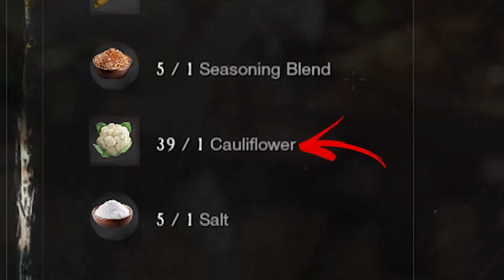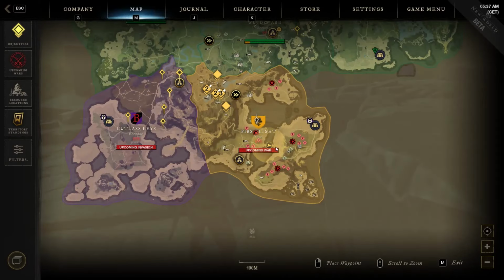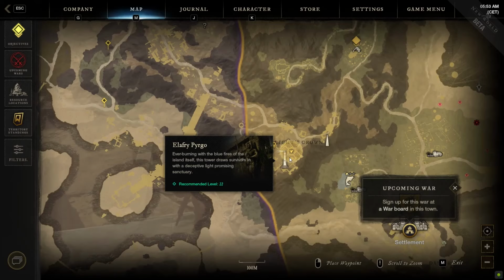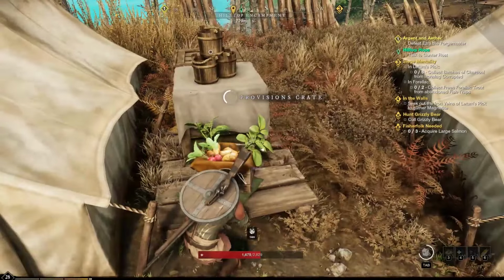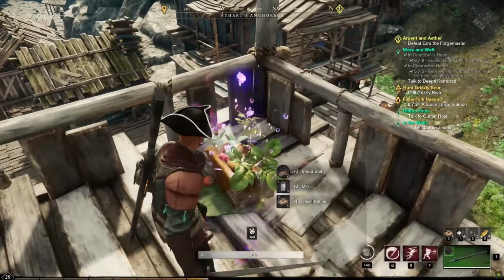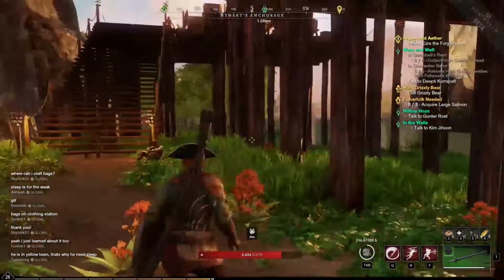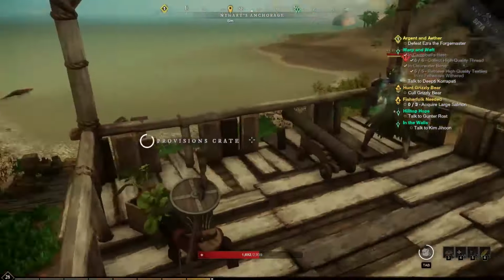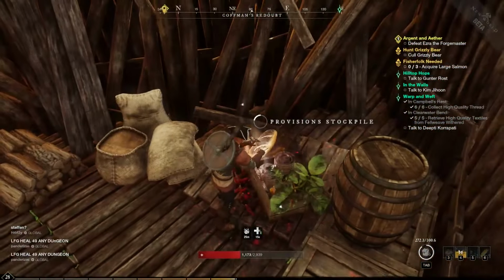How to Get Cauliflower in New World | 16 Locations | Cooking Crafting Recipes Guide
In this video, you will find out How to Get Cauliflower in New World that is required in one of the Cooking.

👉 Chapters 👈
00:00 - 00:07 | Cauliflower Uses
00:08 | How to Get
00:28 | Location #1
00:46 | Location #2
01:03 | Location #3
01:25 | Location #4
01:45 | Location #5
02:02 | Location #6
02:18 | Location #7
02:37 | Location #8
03:01 | Location #9
03:28 | Location #10
03:46 | Location #11
04:05 | Location #12
04:22 | Location #13
04:43 | Location #14
04:57 | Location #15
05:26 | Location #16

New World is an MMORPG that was released in 2021. This is one of the New World How to tutorial to get started with the game like a pro. In this particular case will be discussed in New World How to Get a specific item.

The item is required in some New World Crafting Recipes. Therefore this is one of the New World Crafting Guide. If you need more help about the New World Crafting topic check the specific playlist in the channel.

The item will be discussed in particular is one of main New World Cooking ingredients. So this is also part of the New World Cooking Guide playlist.

Anyway we will learn in this video in New World How to Get Cauliflower. The New World Cauliflower is used in special cooking recipes.